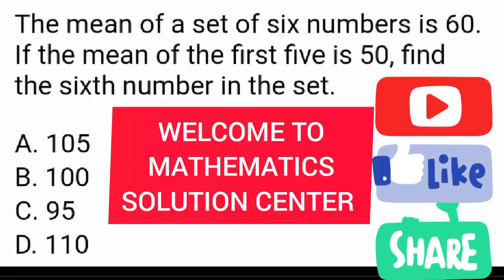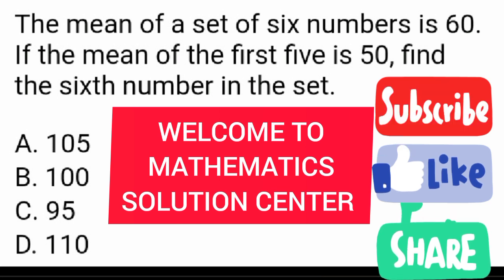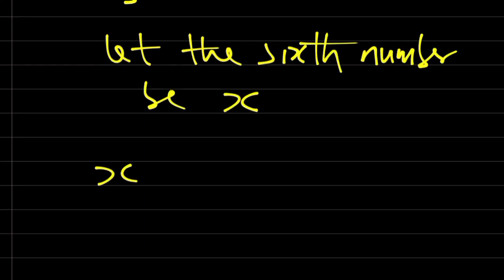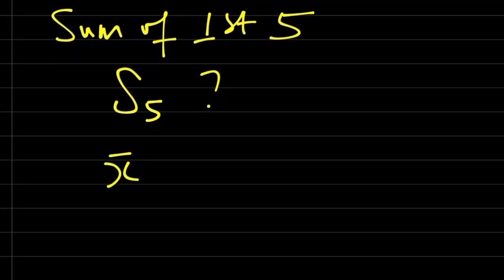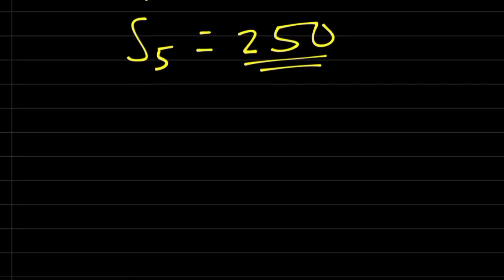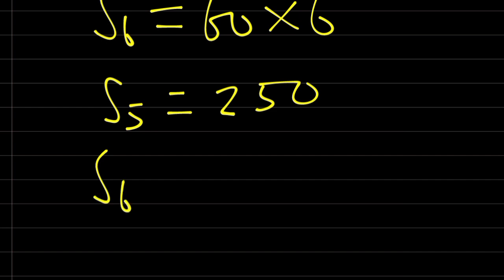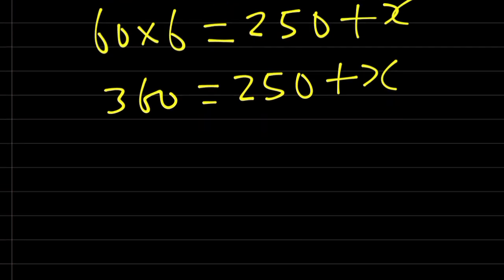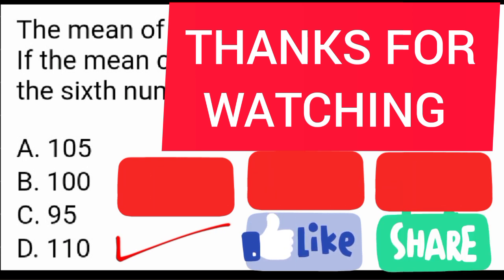MEAN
MATHEMATICS
FURTHER MATHEMATICS
PHYSICS
CHEMISTRY